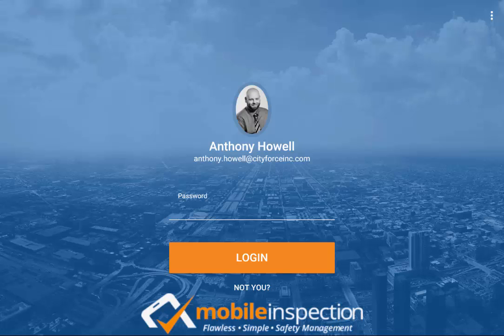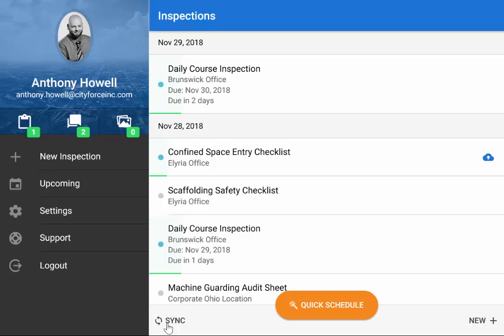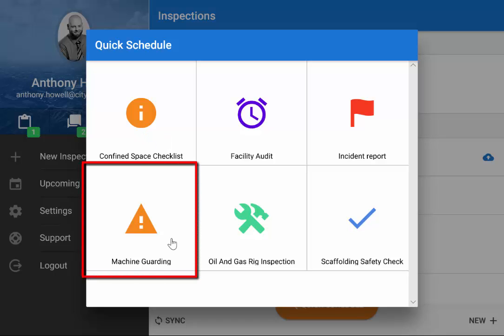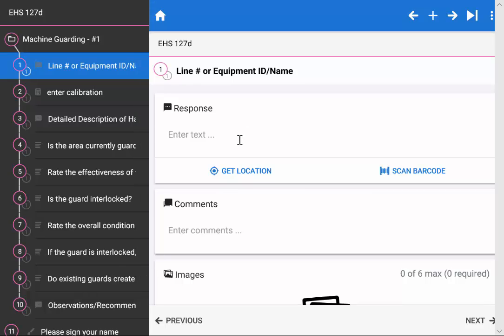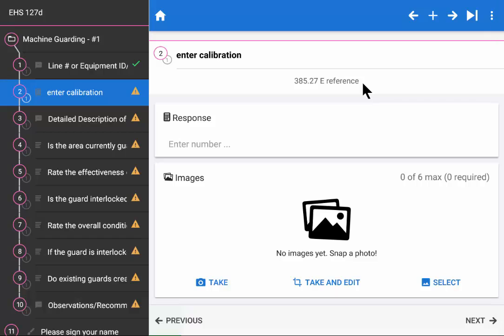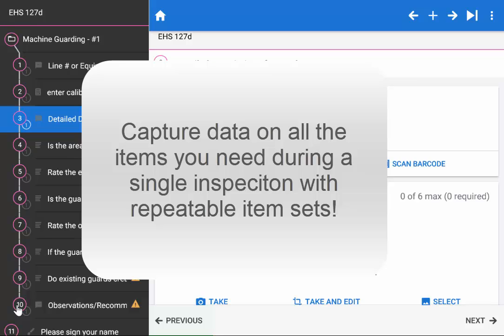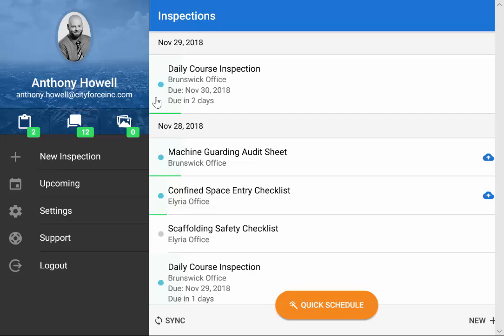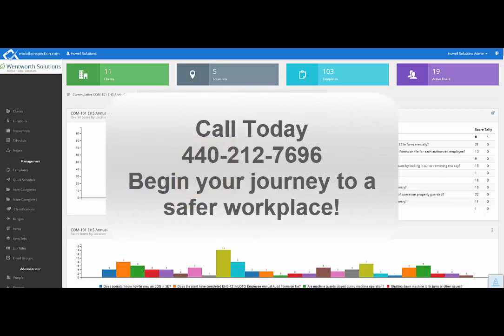App Walkthrough 1